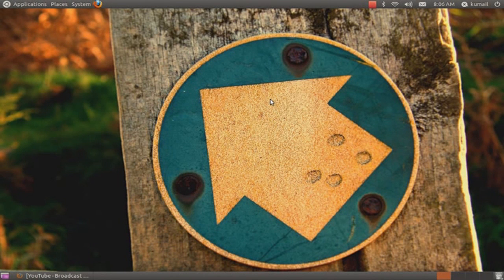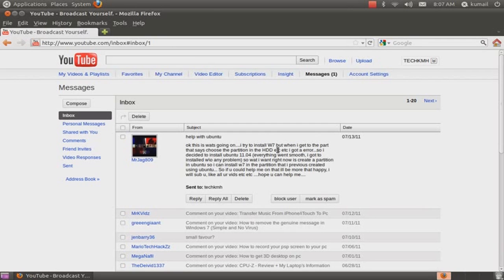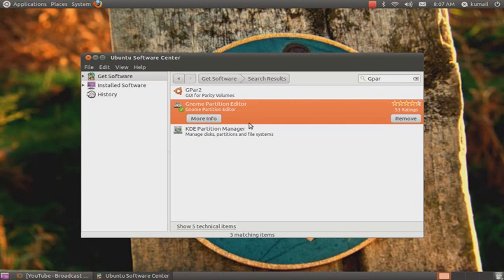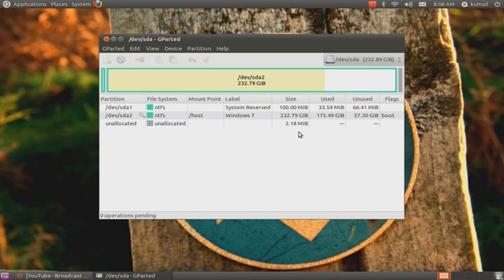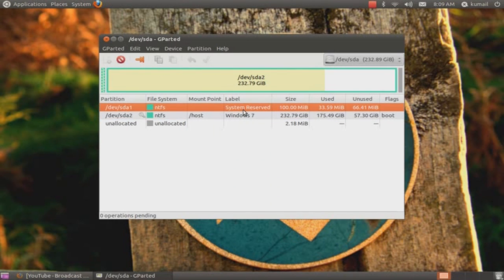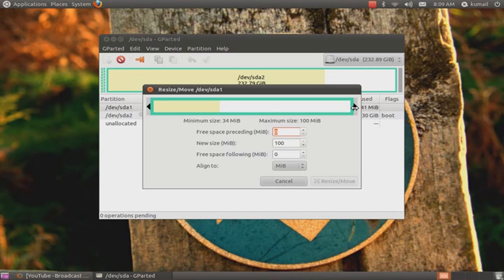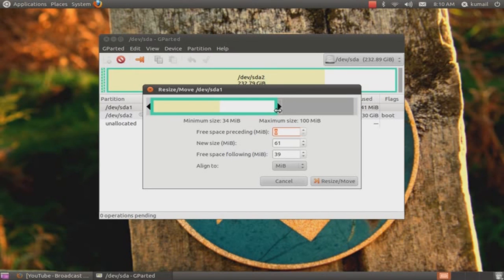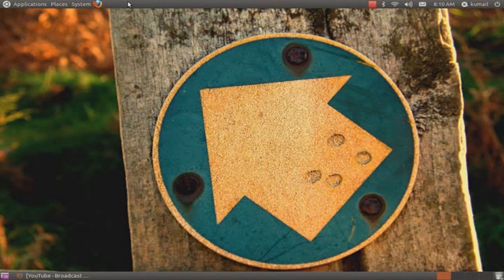Make a partition in Ubuntu!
This tutorial will show you how to partition a hard drive in ubuntu. You have to download a program called GParted (Shortform) to do this.

Hope it helps you MrJag809 :)